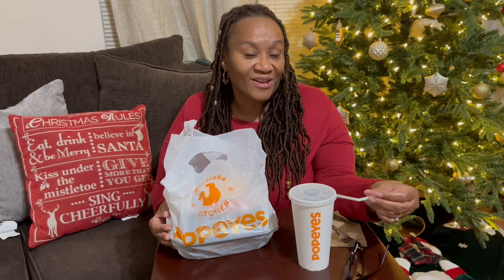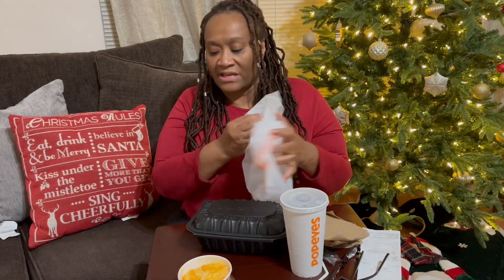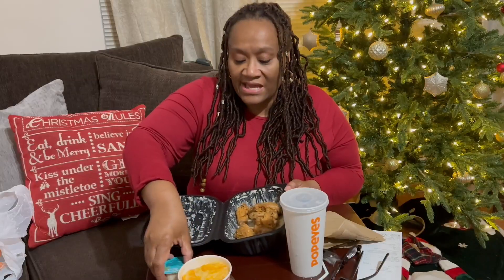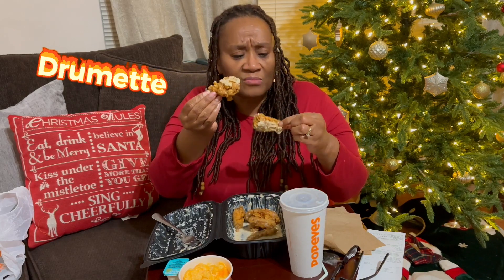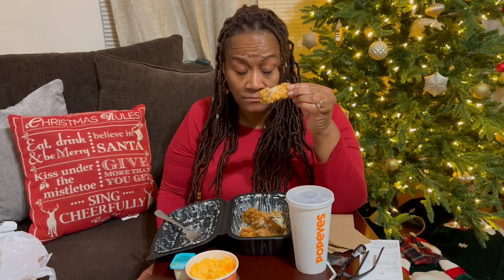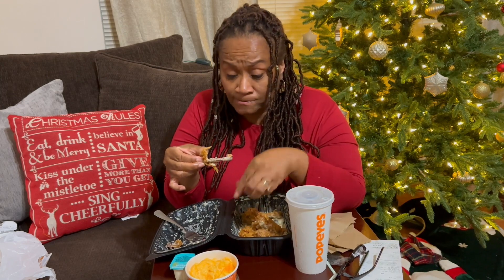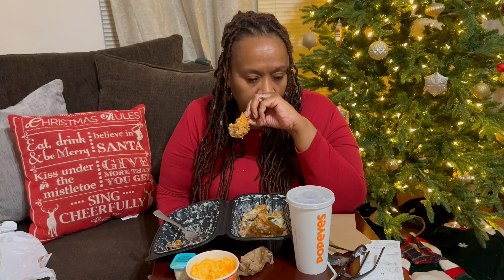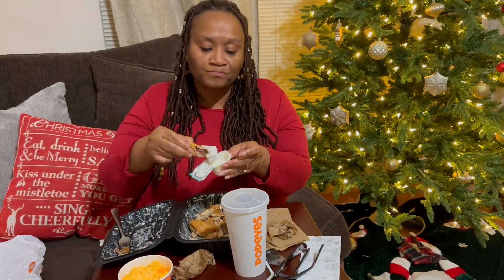Popeyes Roasted Garlic Parmesan Wings Review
Hi Friends! I have not been cooking as much lately and decided to give Popeyes new Roasted Garlic Parmesan wings a try!
Let me know if you have tried them and what did you think about them.
Peace!
Aunt DeeDee